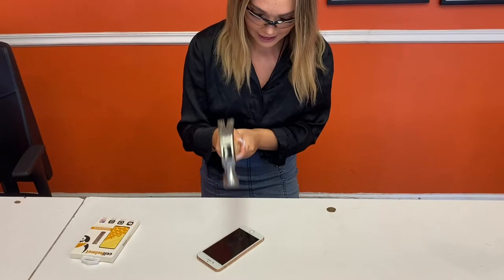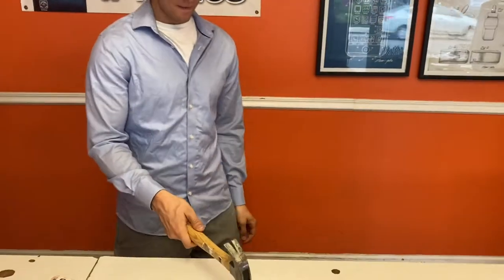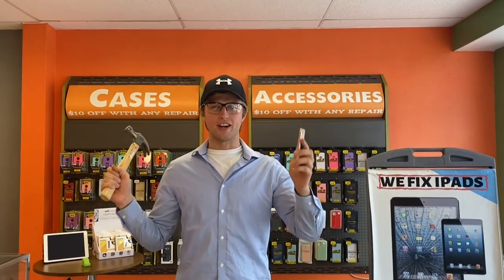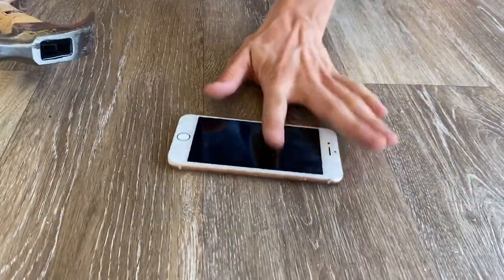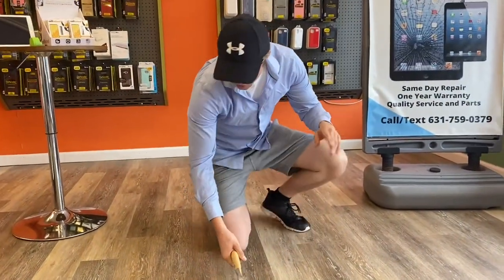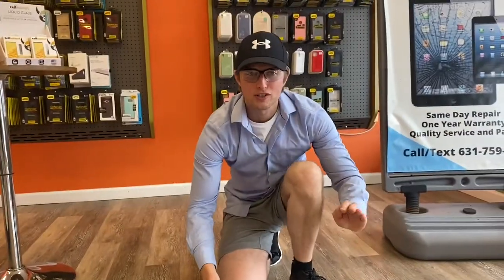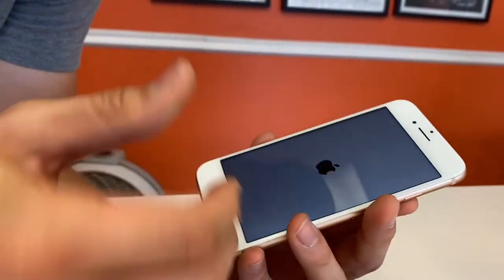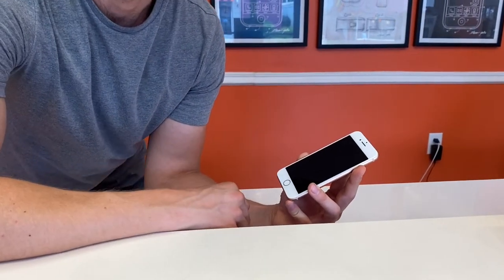IPHONE HAMMER TEST -- Testing World's Strongest Screen Protector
YOU ASKED, WE DELIVERED! We tested the durability of Cellhelmet (as seen on Shark Tank), the life proof liquid glass screen protector. Watch in awe as we smash our iPhone 7 with a HAMMER in hopes to test the true strength of this screen protector!
You won't believe your eyes.